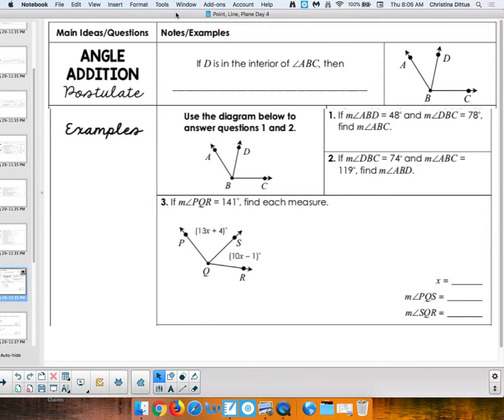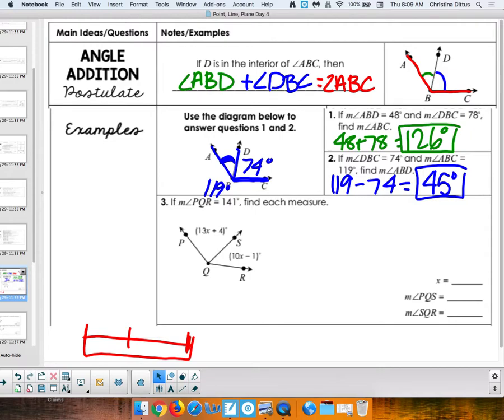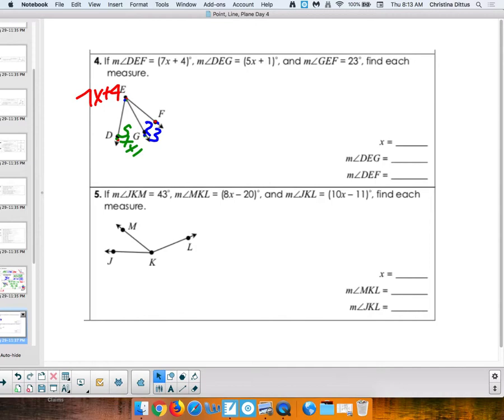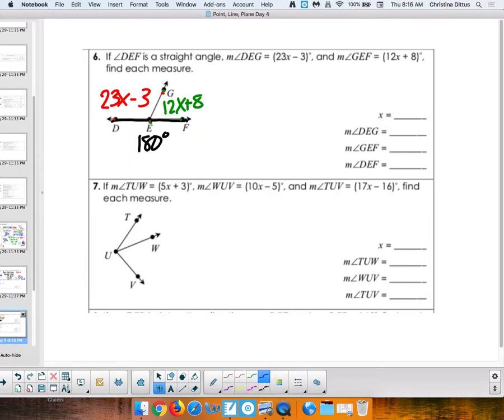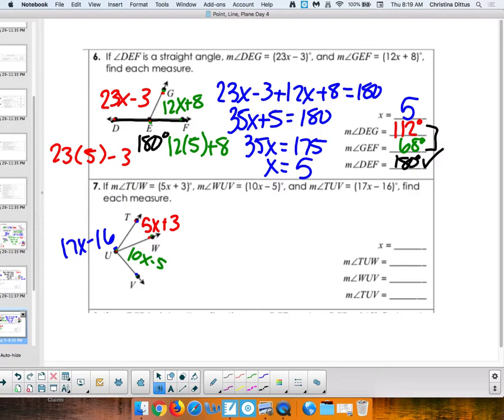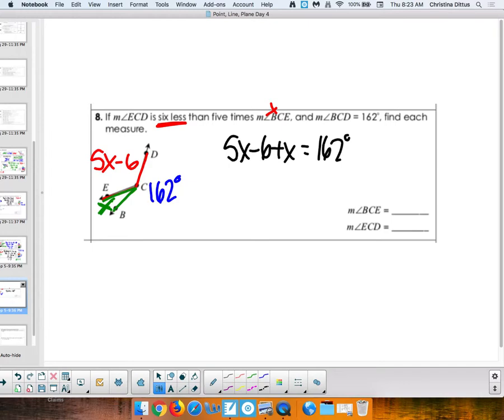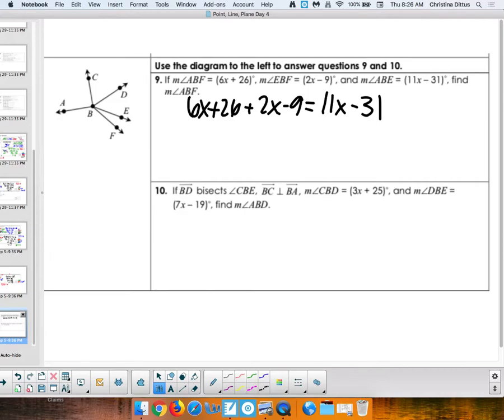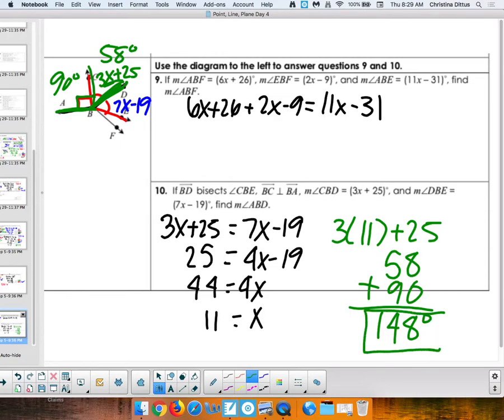Angles Day 2